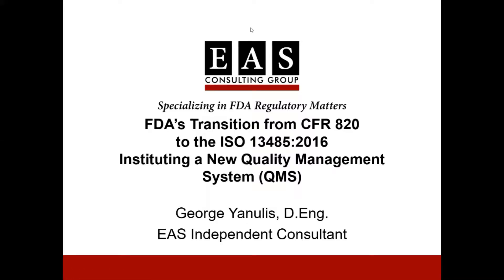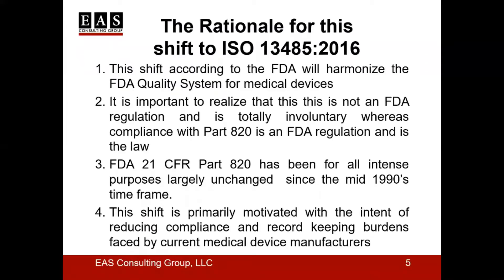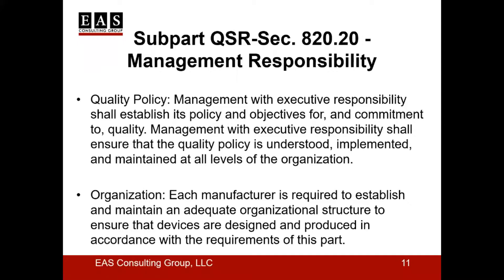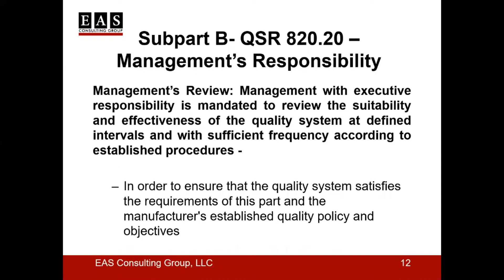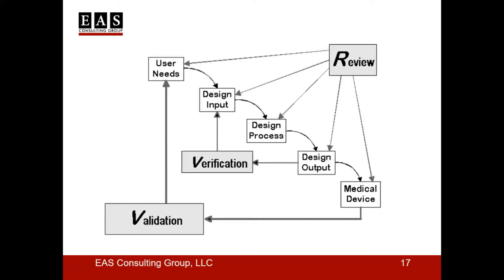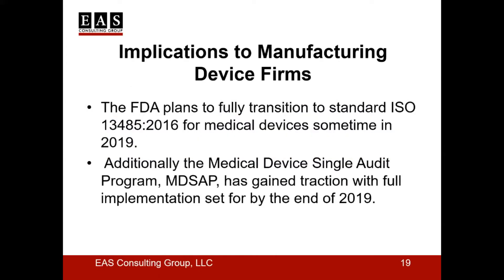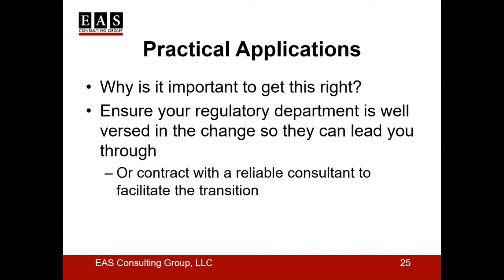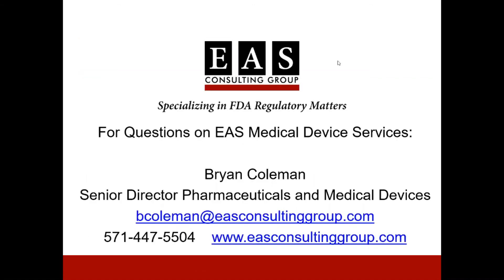FDA's Transition from CFR 820 to the ISO 13485:2016 Instituting a New QMS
FDA’s shift to a Quality System Regulation structure of ISO 13485:2016 is an effort to harmonize medical device regulations as well as reduce compliance and record-keeping burdens faced by current medical device manufacturers. But will those operating under 21 CFR 820 Quality Management Systems make the voluntary switch?

While ISO 13485 is an international standard, its focus on design and development planning and controls, based on risks and outputs differs in many respects to the GMPs under which medical device firms selling products in the U.S. have been operating. Making the shift to ISO standards requires a shift in thinking, planning and execution of manufacturing policies and working procedures.

Learn more about the ISO standards and how they might benefit your business. Join George Yanulis, D.Eng., and ensure your medical device manufacturing is as efficient, safe and compliant as it can be.